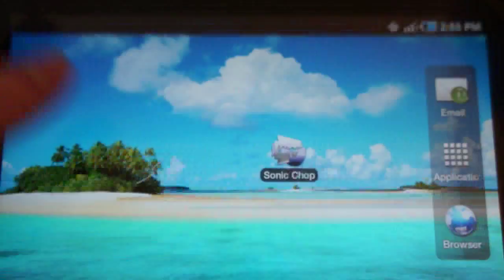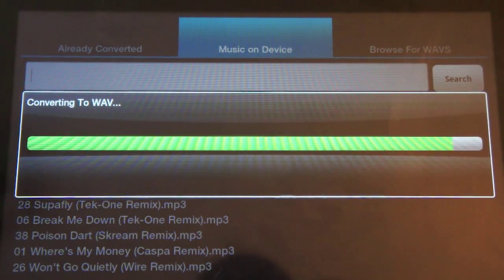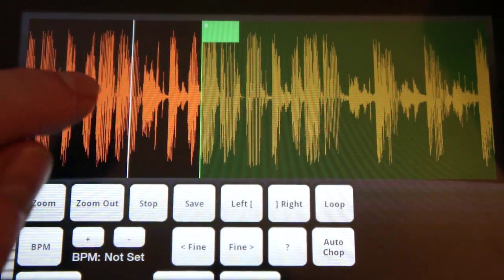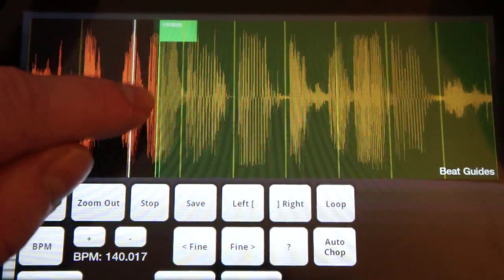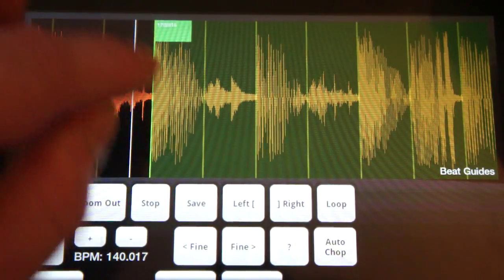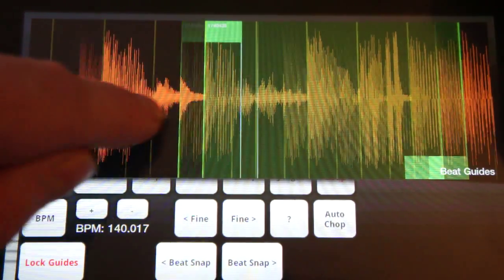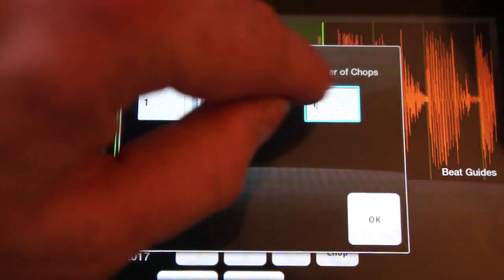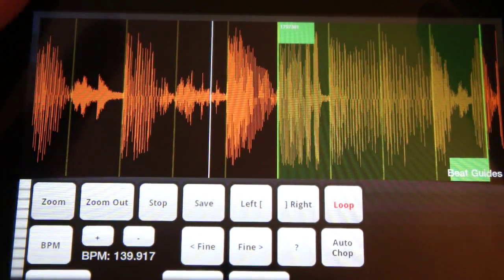Sonic Chop introduction and tutorial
How to use Sonic Chop on your android device to chop samples from you Music on your device, and save them out to use in other apps such as Electrum Drum, ReLoop Sequencer, SPC Music Pad, Caustic, and anything other app that can load samples.

Sonic chop supports MP3 and AAC files.